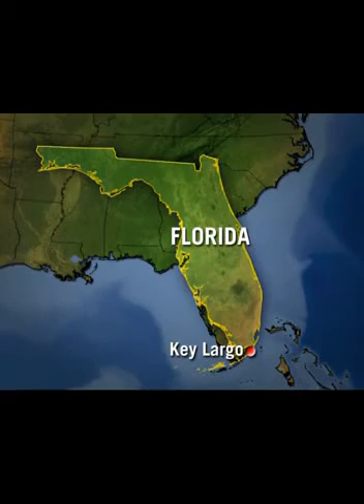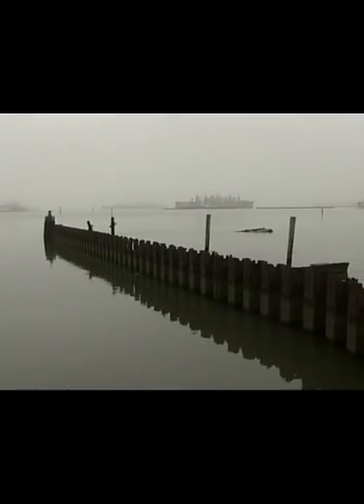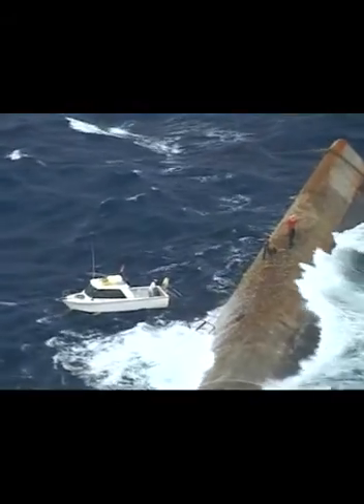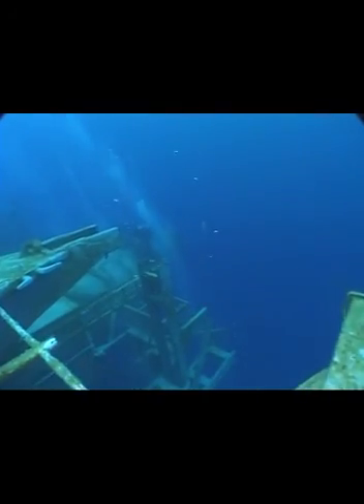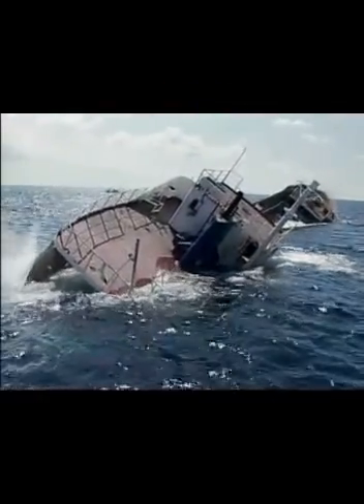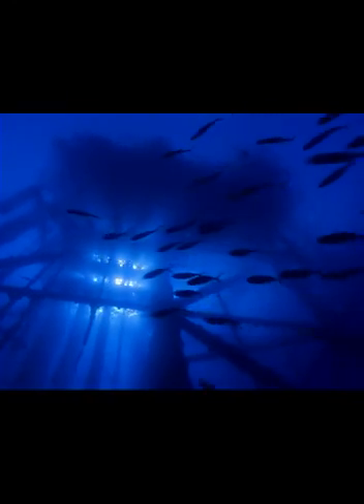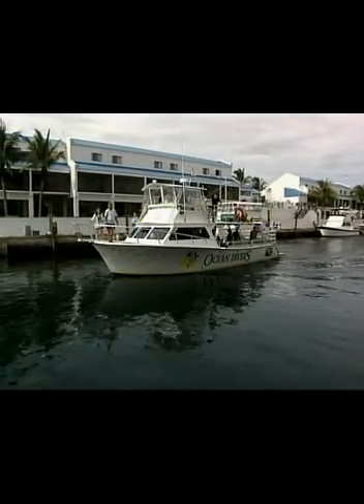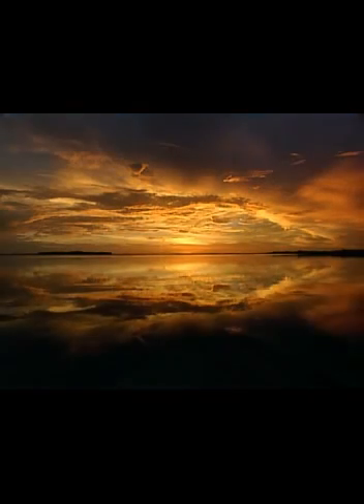Chapter 9(00-47-47 - 00-53-45)(1).avi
Ben Ferguson, Benjamin Ferguson, producer, film, video, silver whale media, National Geographic Channel, underwater camera, movie, Peter Standring, Spiegel Grove, shipwreck, dive, scuba, Ben Ferguson, Benjamin Ferguson, movie producer